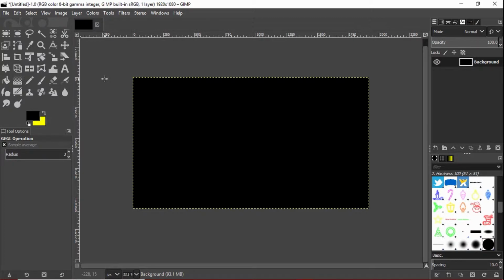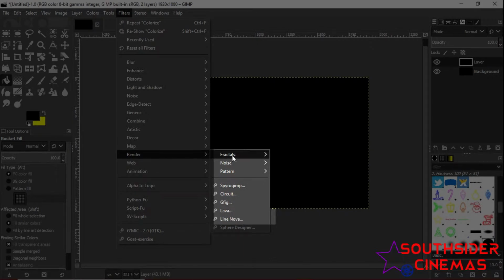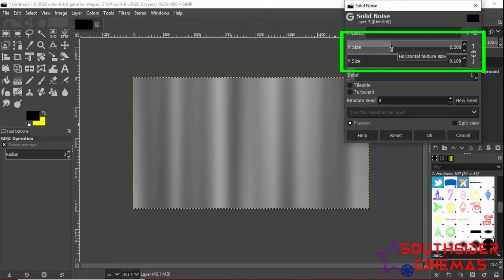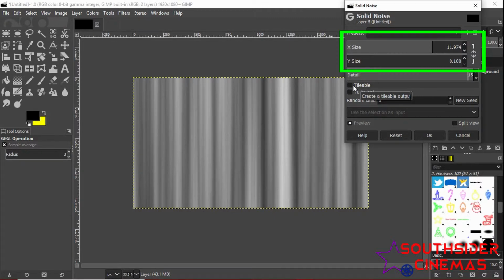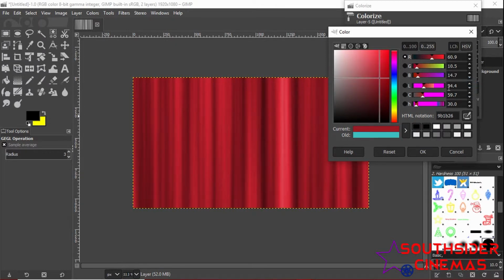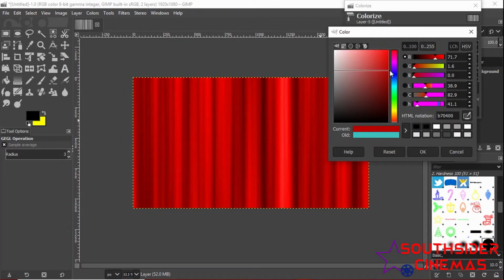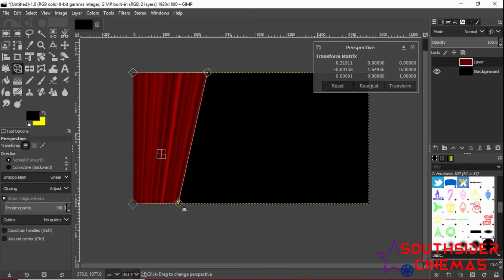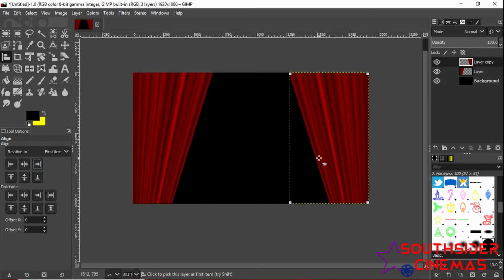How to make curtain in Gimp 2.10